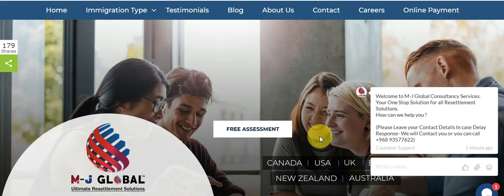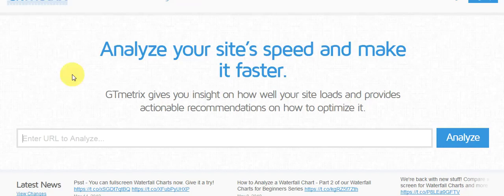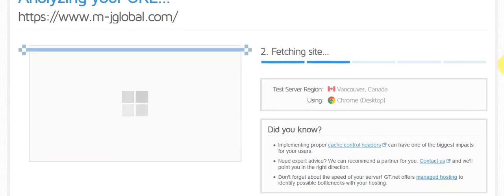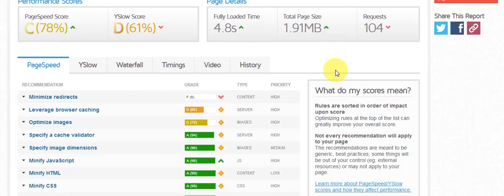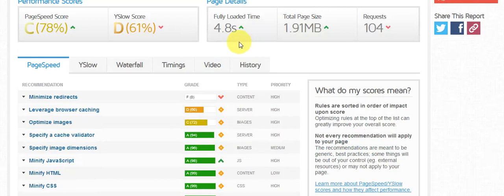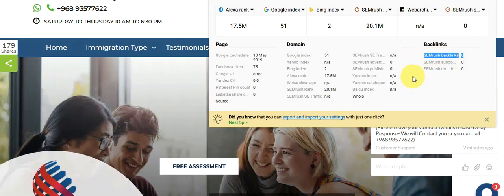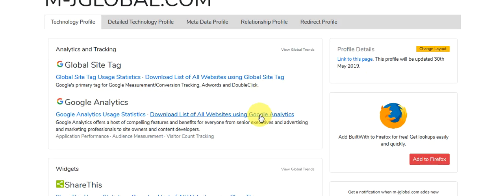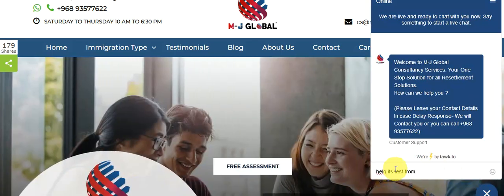m jglobal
Live analysis for your website.